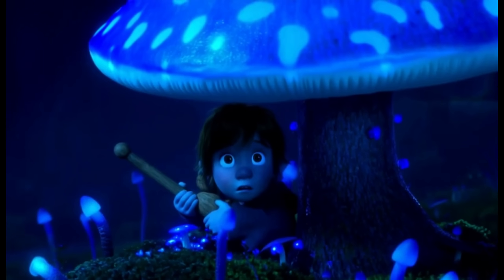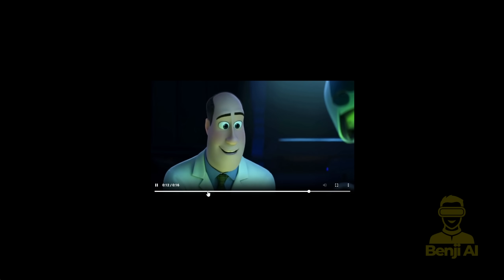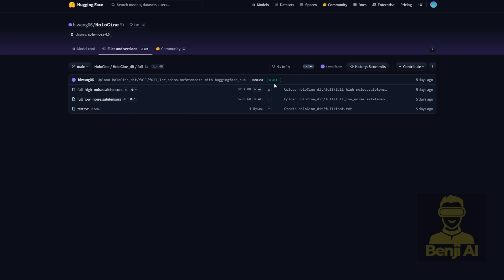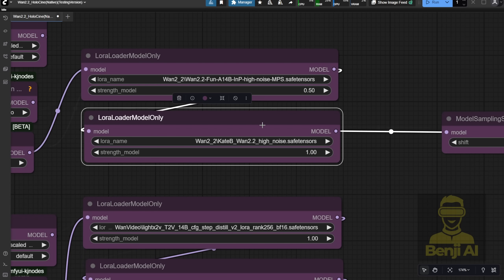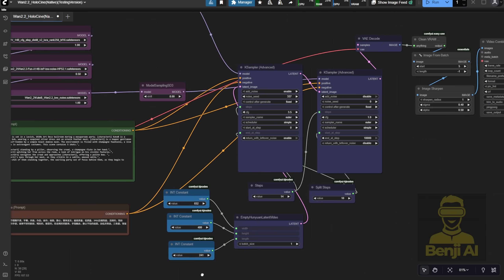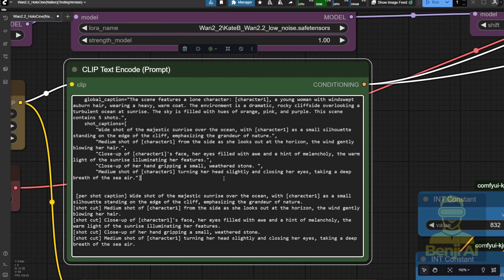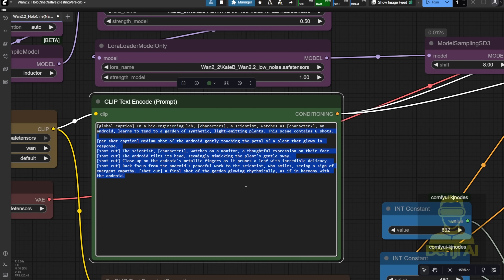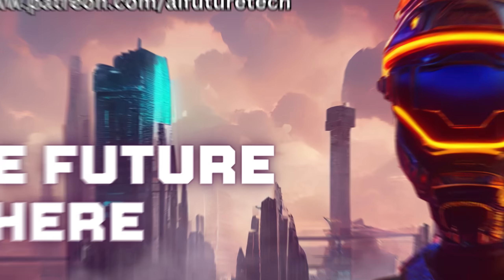HoloCine Wan 2.2 In ComfyUI - Creating Coherent Multi-shots of AI Video Easily!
In this video, we explore HoloCine Wan 2.2 AI Model—a cutting-edge AI video generation model developed by HKUST and Ant Group that enables multi-shot, long-form video creation with consistent characters, environments, and cinematic style—all from a single text prompt. Unlike older image-to-video workflows, HoloCine natively generates coherent narratives across multiple camera angles and scenes without needing reference images. We walk through how to set it up locally in ComfyUI, test real prompts from the research demos, and evaluate its potential for creators. This content is perfect for AI video enthusiasts, indie filmmakers, digital storytellers, and developers experimenting with generative AI. As AI video tools evolve beyond short clips into full narrative sequences, HoloCine represents a major leap toward practical, customizable AI filmmaking—making it essential viewing for anyone serious about the future of synthetic media.

HoloCine
HoloCine: Holistic Generation of Cinematic Multi-Shot Long Video Narratives

Attached is the testing workflow demo in this video. It is still in an early stage; the setting is not performing the best out of this model yet

Timeline :
00:00 - Introduction of HoloCine
02:58 - How To Get This AI Model
04:23 - Install Locally in ComfyUI
04:38 - ComfyUI Workflow
05:47 - Text Prompt Structure
07:32 - Example 1 Basic Text2Video
08:44 - Example 2 With Wan 2.2 Character LoRA
10:20 - Example 3 A Failed Case
11:23 - Final About HoloCine Test